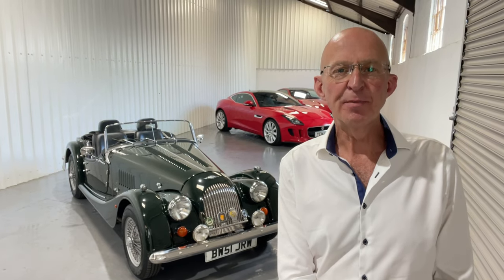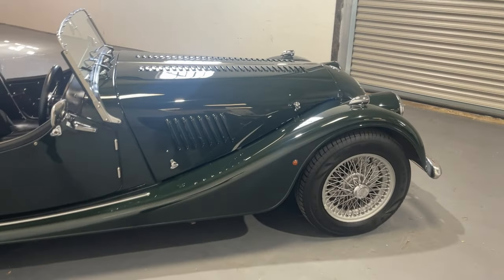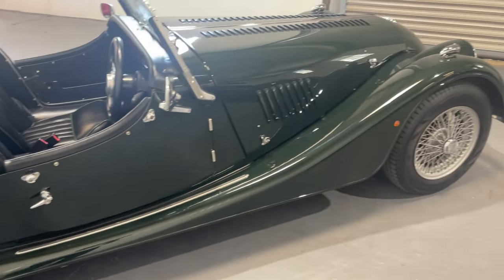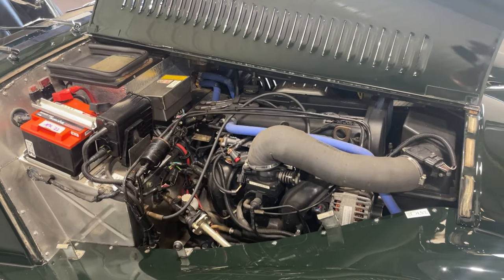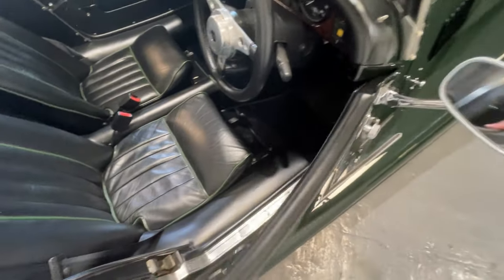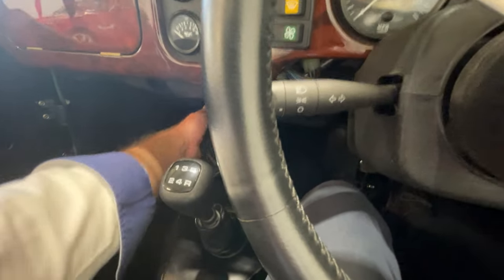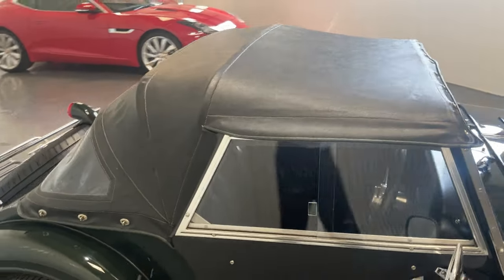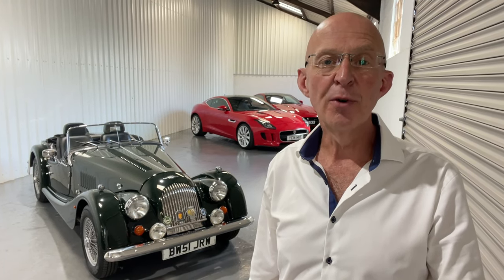Morgan 44 BR51 YRW